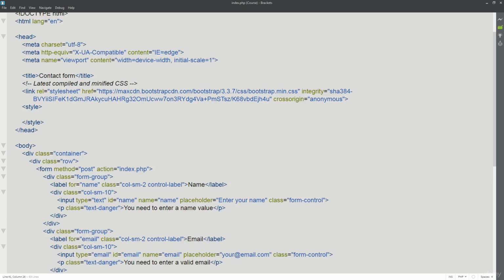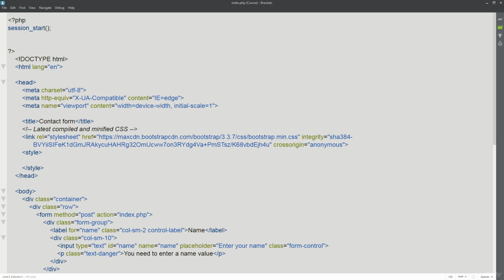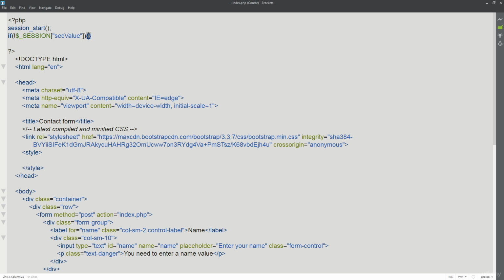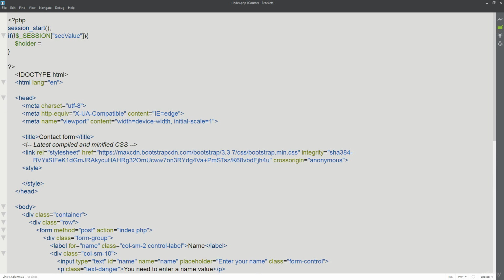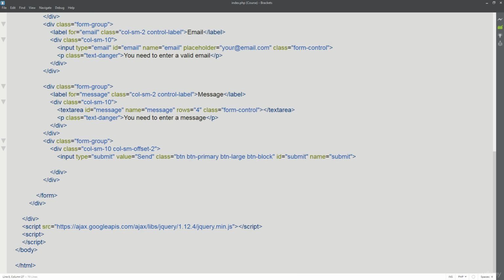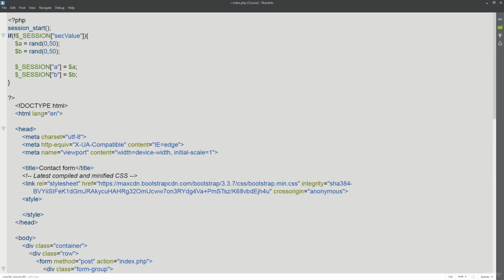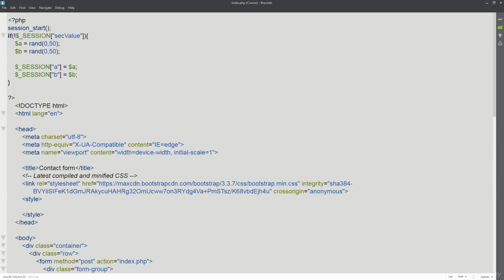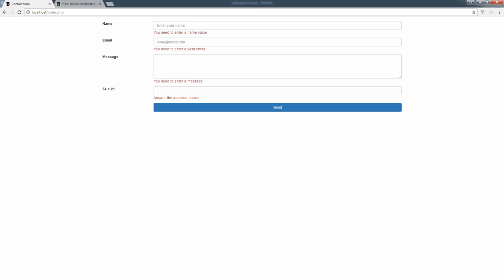005 Add PHP session holder